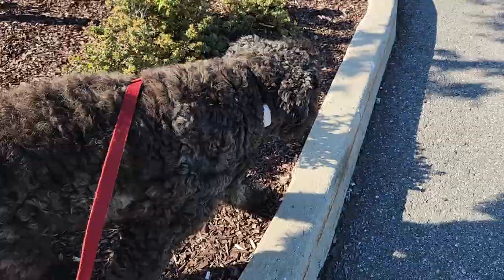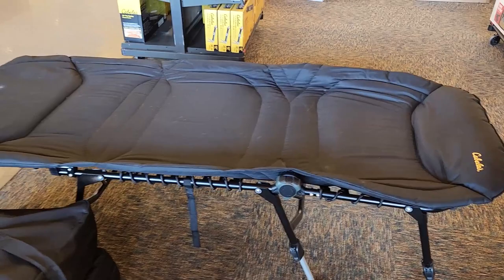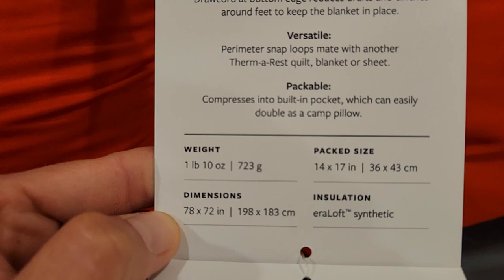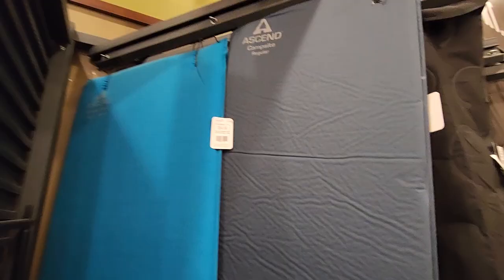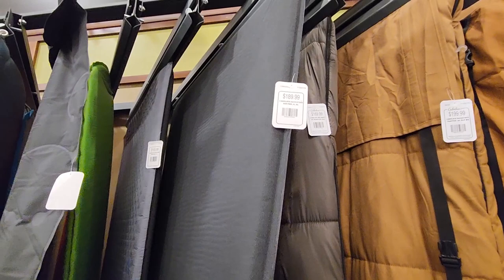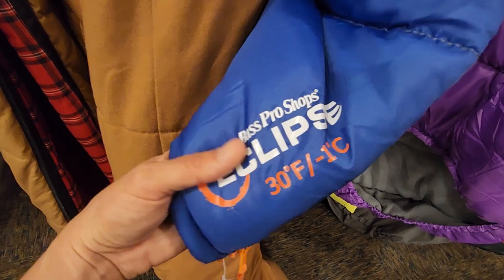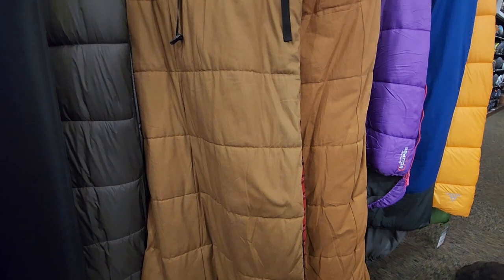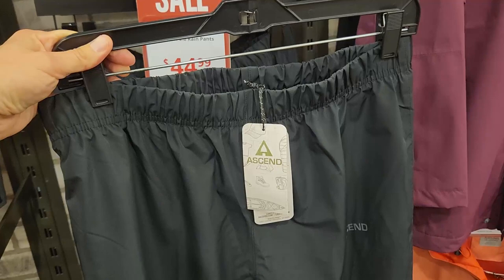Camping Sleep Systems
With fall camping and hunting season underway, I go to Cabela's to discuss camp sleeping systems.

llthewildyamll